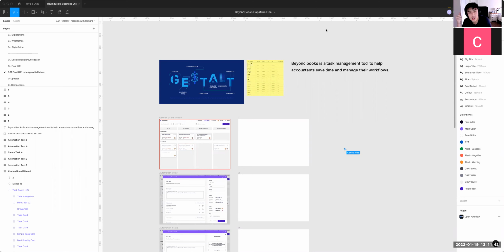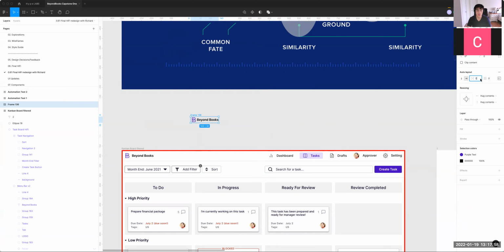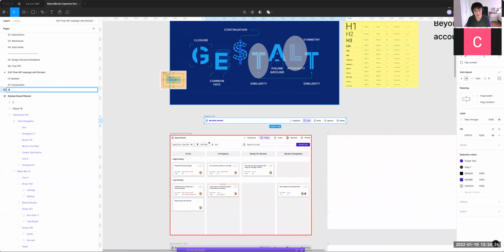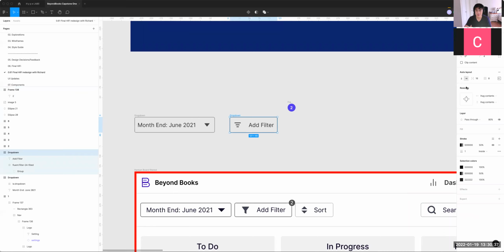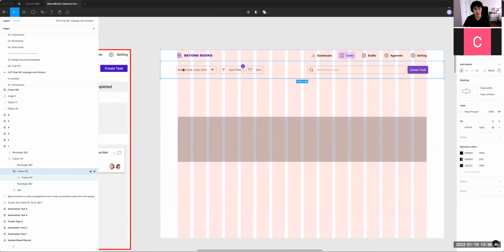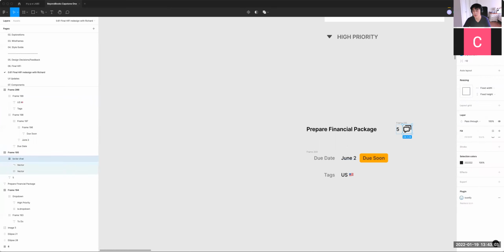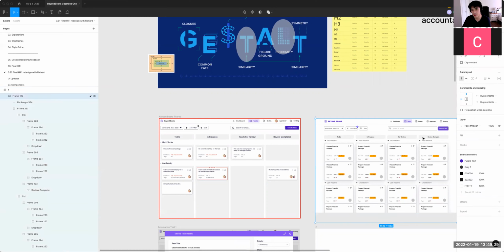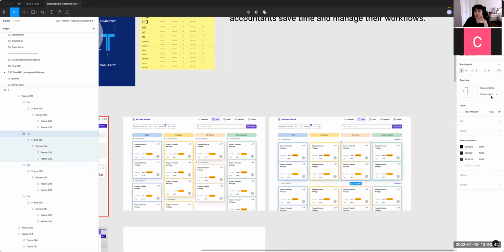Visual UI Design Crash Course - Live Redesign!